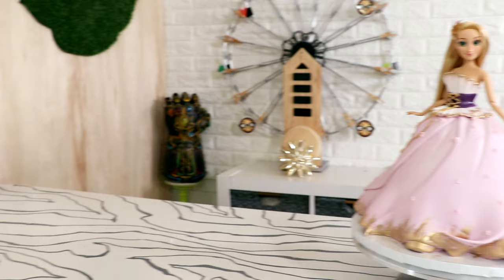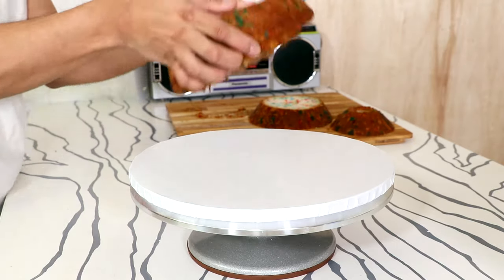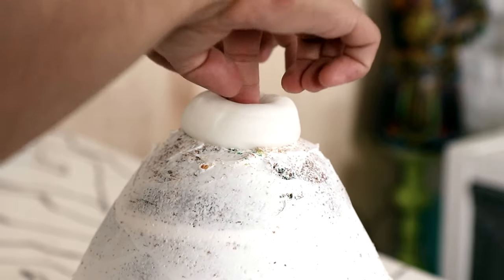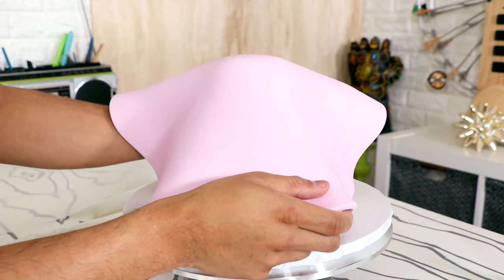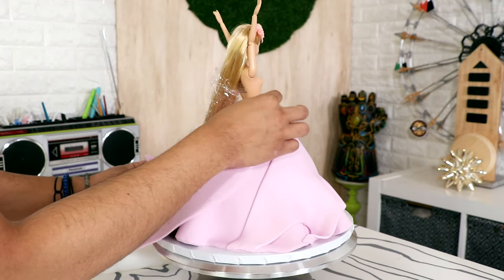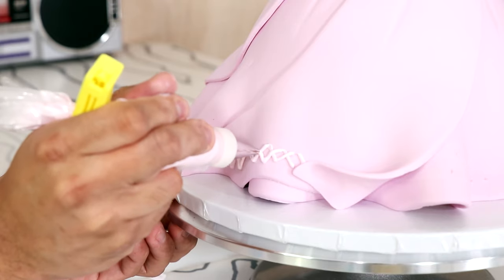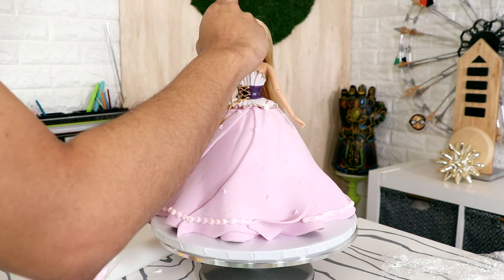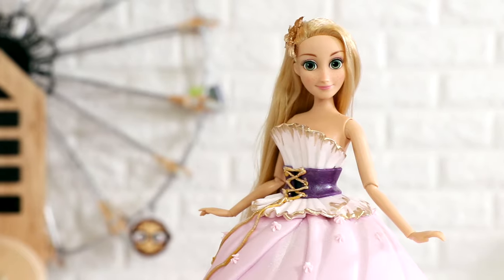RAPUNZEL DOLL CAKE | Disney Princess Birthday Party| Cake Art | Koalipops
This Disney Princess Rapunzel Doll Cake Art is the latest addition to my collection. This would be a great cake to attempt for your next party.